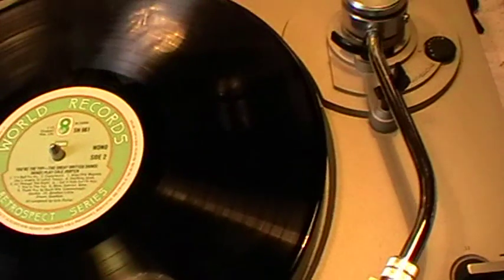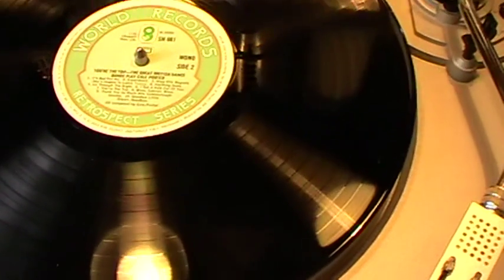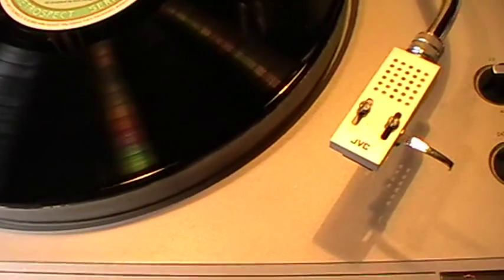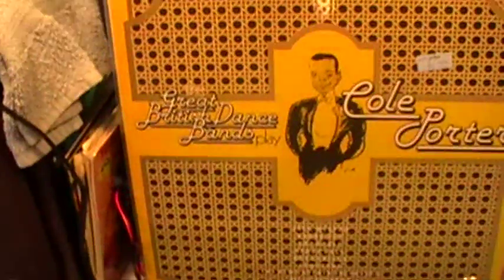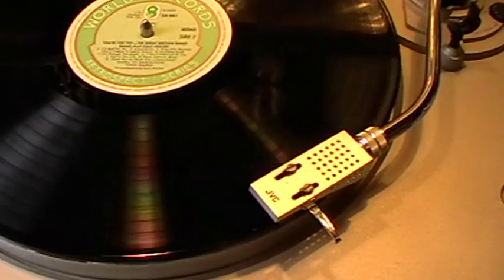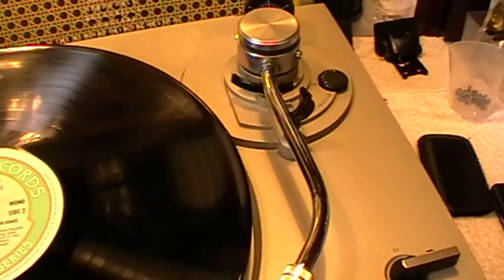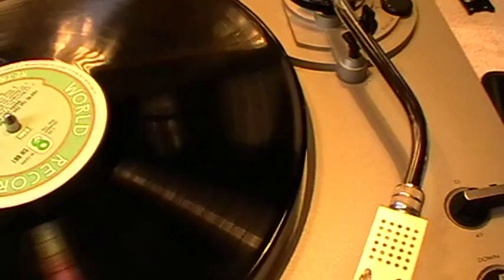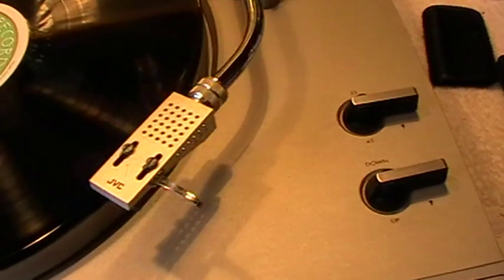JVC Turntable L- A11 Pt.3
Hi You Tubers and Friends

This is Pt 3 not as advertised

Patience is a virtue - believe me !

Enjoy and comments most welcome.

Warm regards

Richard